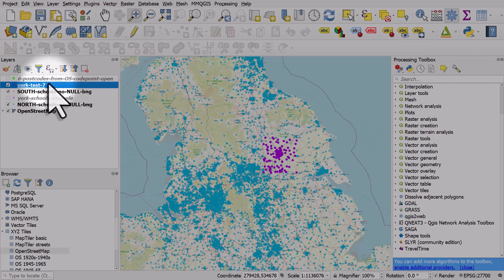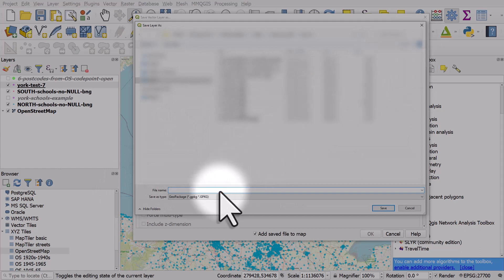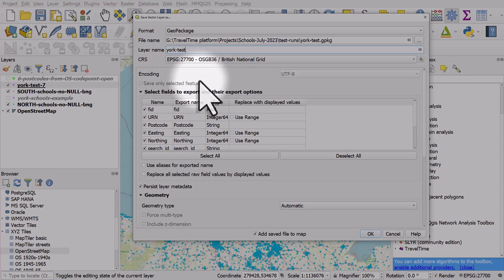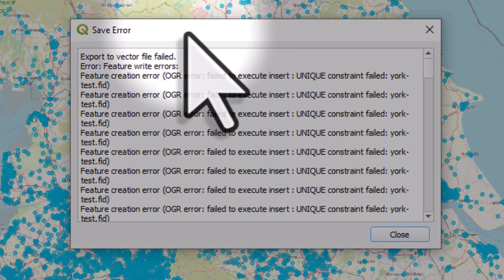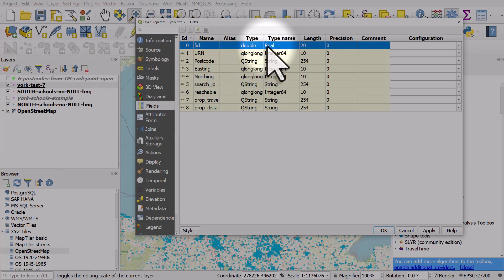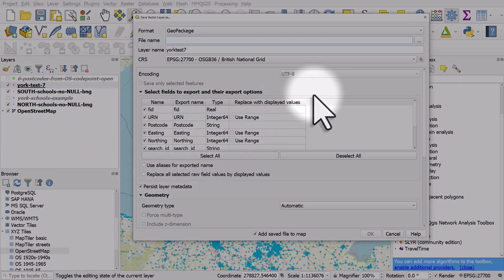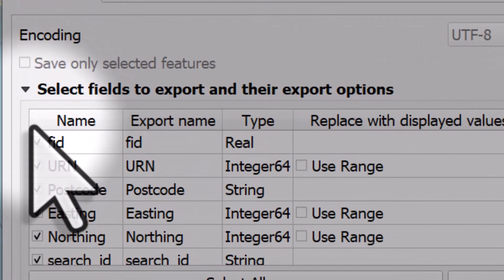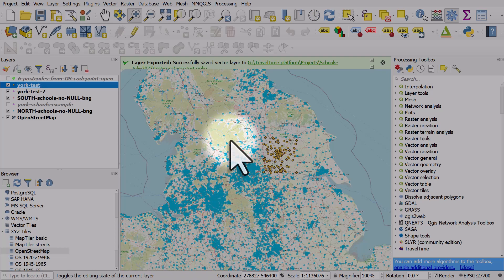Error when saving to gpkg? Try this fix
Sometimes weird things happen when you're using computers. Knowing what to do in these situations is crucial so in this video I show you how to solve one mystery you may encounter if you're using QGIS and trying to save from Shapefile to GeoPackage format. You may never encounter this, but if you do then this should solve it.